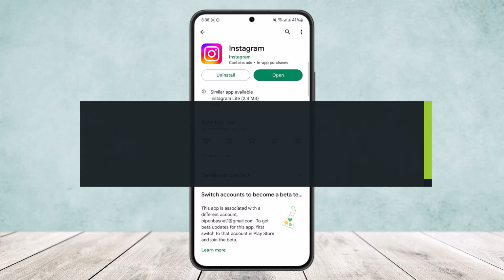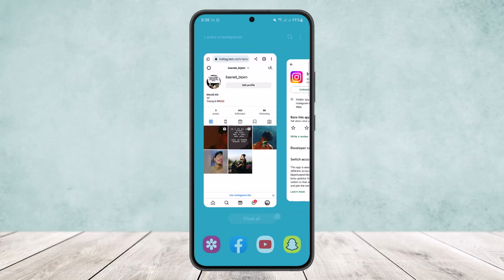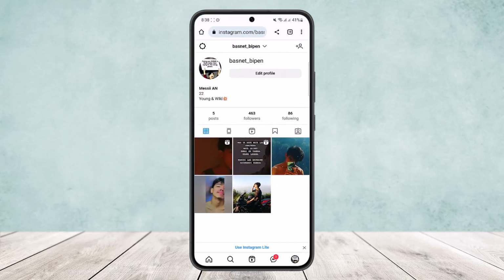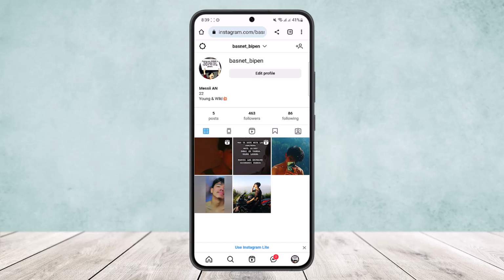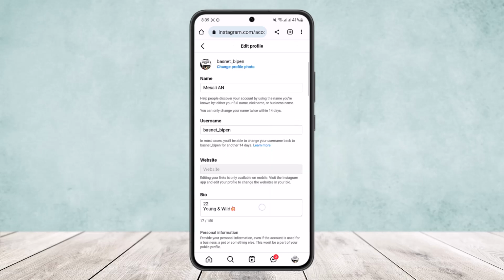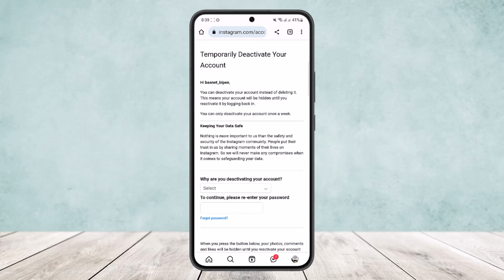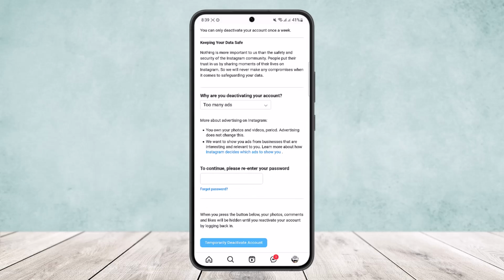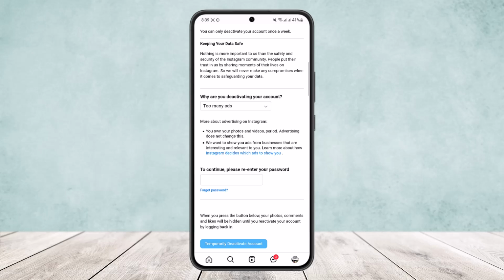How To Delete Instagram Account !!!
In this tutorial video, I will simply show you how to delete Instagram account. So just make sure to watch this video till the end.

~ Video Chapters:
0:00 Introduction
0:07 Overview
0:16 Delete Account
1:14 Outro